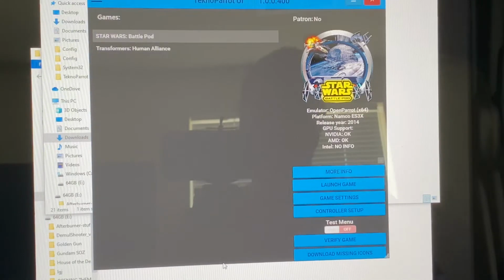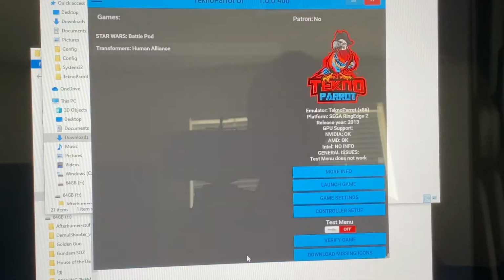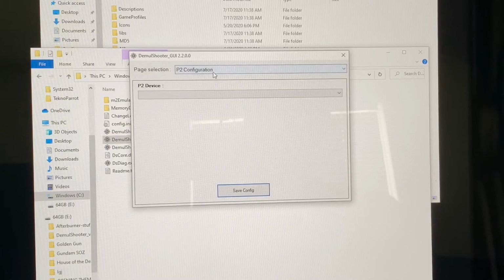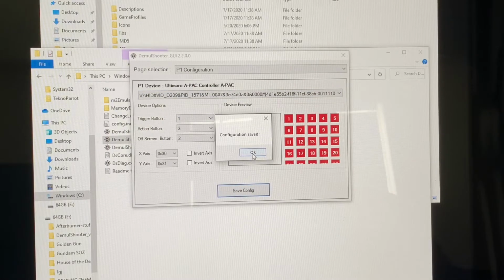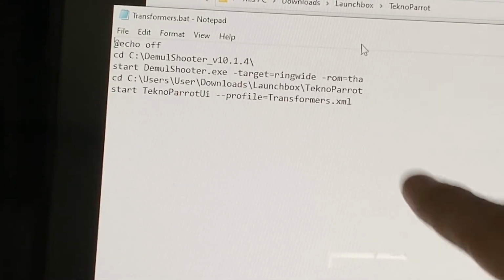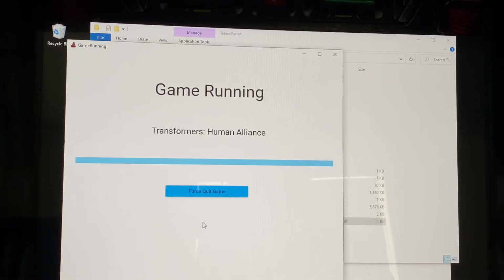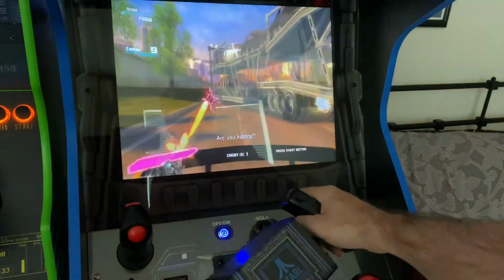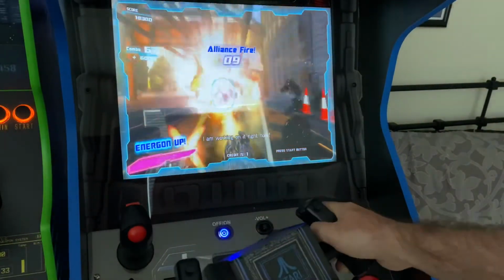TeknoParrot shooters with Analog controls using DemulShooter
usage : DemulShooter.exe -target=[target] -rom=[rom] [options]

Supported [target] :
chihiro         Cxbx-Reloaded
demul057        Demul v0.57
demul058        Demul v0.582
demul07a        Demul v0.7a 180428
dolphin5        Dolphin v5.0
globalvr        Global VR
lindbergh       TeknoParrot Loader
model2          Nebula Model2Emulator v1.1a
ringwide        TeknoParrot Loader
ttx             Taito Type X
windows         Windows games

Supported [rom] :
Chihiro roms :
 vcop3          Virtua Cop 3

Demul roms :
 braveff        Brave Fire Fighters
 claychal       Sega Clay Challenge
 confmiss       Confidential Mission
 deathcox       Death Crimson OX
 hotd2          House of the Dead II (USA)
 hotd2o         House of the Dead II
 hotd2p         House of the Dead II (Prototype)
 lupinsho       Lupin the Third
 manicpnc       Manic Panic Ghosts
 mok            The Maze of the Kings
 ninjaslt       Ninja Assault (World)
 ninjaslta      Ninja Assault (Asia)
 ninjasltj      Ninja Assault (Japan)
 ninjasltu      Ninja Assault (US)
 pokasuka       Pokasuka Ghost
 rangrmsn       Ranger Mission
 sprtshot       Sports Shooting USA
 xtrmhunt       Extreme Hunting
 xtrmhnt2       Extreme Hunting 2

Dolphin roms :
 - Parameter not used -

Global VR Games :
 aliens         Aliens Extermination Dehasped (2nd dump, x86 and x64, no need for VM)
 fearland       Fright Fear Land

Lindbergh roms :
 2spicy         Too Spicy
 hotd4          House of The Dead 4
 lgj            Let's Go Jungle
 lgjsp          Let's Go Jungle Special
 rambo          Rambo Arcade

Model2 roms :
 bel            Behind Enemy Lines
 gunblade       Gunblade NY
 hotd           House of the dead
 rchase2        Rail Chase 2
 vcop           Virtua Cop
 vcop2          Virtua Cop 2

Ringwide roms :
 sgg            Sega Golden Gun
 lgi            Let's Go Island: Lost on the Island of Tropics
 lgi3d          Let's Go Island 3D
 og             Operation G.H.O.S.T.
 sdr            Sega Dream Riders
 tha            Transformers Human Alliance

Taito Type X Games :
 eadp           Elevator Action Death Parade
 sha            Silent Hill the Arcade
 gattack4       Gaia Attack 4
 gsoz           Gundam : Spirit of Zeon
 gsoz2p         Gundam : Spirit of Zeon (Dual Player)
 hmuseum        Haunted Museum
 hmuseum2       Haunted Museum 2
 mgungun2       Music Gun Gun! 2

Windows Games :
 artdead        Art Is Dead
 hfa            Heavy Fire Afghanistan
 hfa2p          Heavy Fire Afghanistan (Dual player)
 hfss           Heavy Fire Shattered Spear
 hfss2p         Heavy Fire Shattered Spear (Dual player)
 hod2pc         House of the Dead 2
 hod3pc         House of the Dead 3
 hodo           House of the Dead Overkill
 reload         Reload

Supported [options] :
 -noresize      Fix Demul exit fullscreen bug, when shooting upper left corner
                Note : Demul GUI will not respond anymore to clicks
 -widescreen    Demul Widescreen hack
 -ddinumber     Dolphin's DirectInput number for P2 device
 -noautofire    Disable in-game autofire for SEGA Golden Gun
 -noautoreload  Disable ingame automatic reload for hod3pc
 -noguns        Remove guns on screen for hod3pc (like real arcade machine)
 -nocrosshair   Hide in-game crosshair (Only for "Reload" on Windows and "Rambo" on Lindbergh
 -hardffl       Alternative gameplay for Fright Fear Land / Haunted Museum 2(see README.TXT)
 -? -h --help   Show this help
 -v --verbose   Enable output to log file

 DemulShooterX64 v10.0.0.3
Build date : September, 2nd 2020

usage : DemulShooterX64.exe -target=[target] -rom=[rom] [options]

Supported [target] :
es3             Namco ES3 Games
seganu          TeknoParrot Loader

Supported [rom] :
ES3 roms :
 tc5            Time Crisis 5

SEGA Nu roms :
 lma            Luigi's Mansion Arcade

Windows games :
 bhap           Buck Hunt Arcade PC